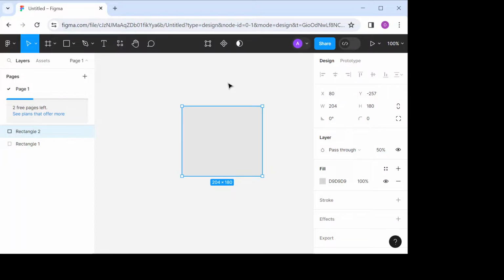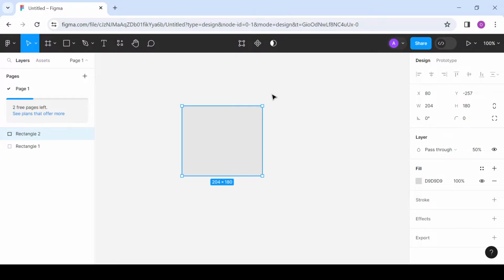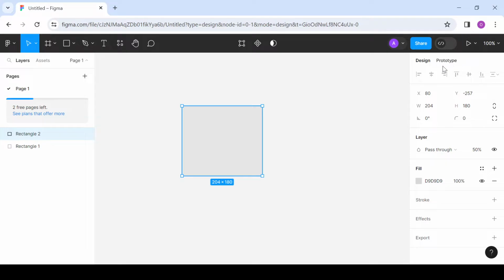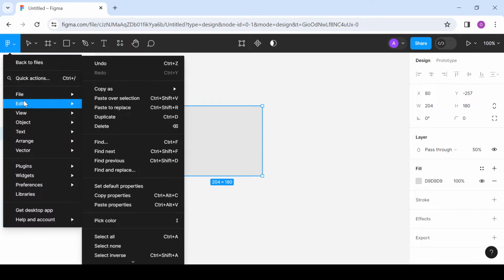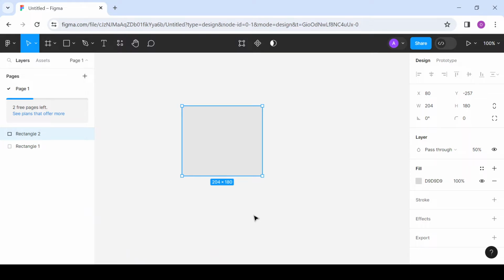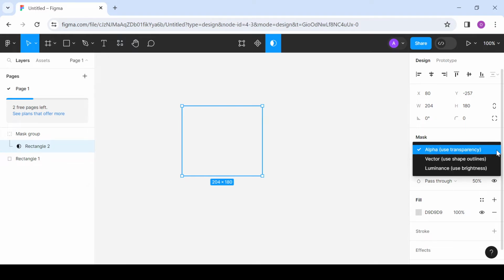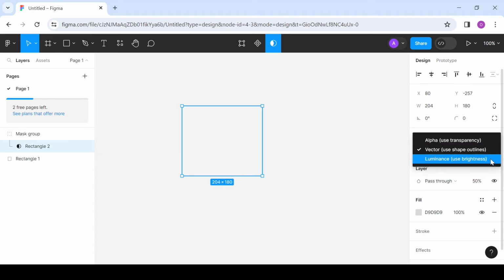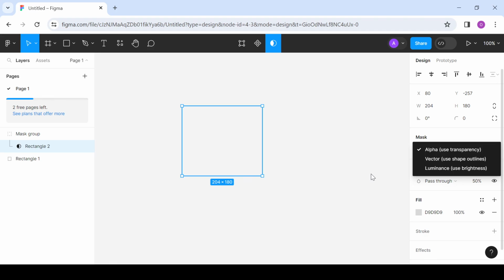How to Use Masks In Figma (Easiest Way)​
Today we talk about How to Use Masks In Figma, so stay until the end of the video to see the full explanation.